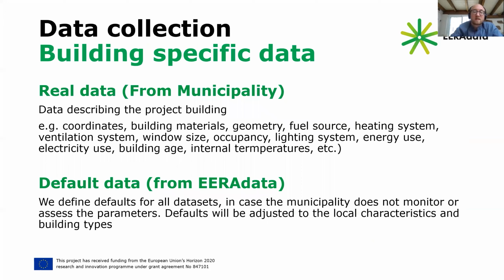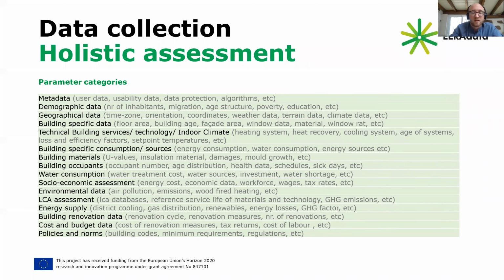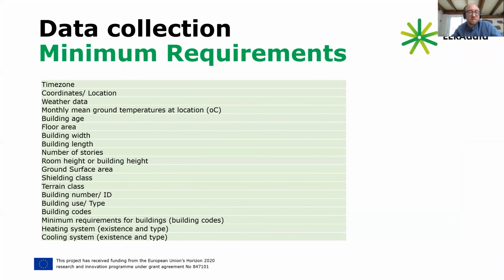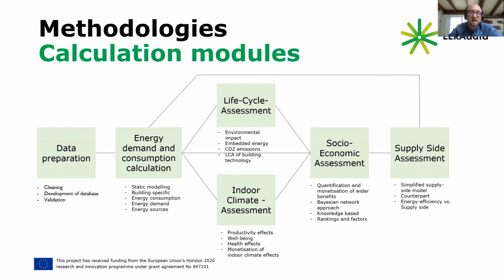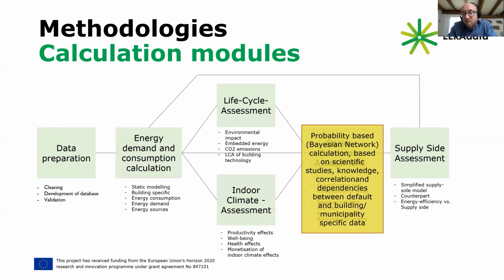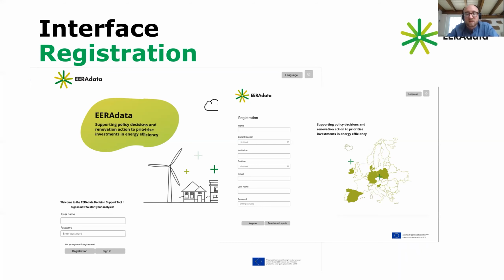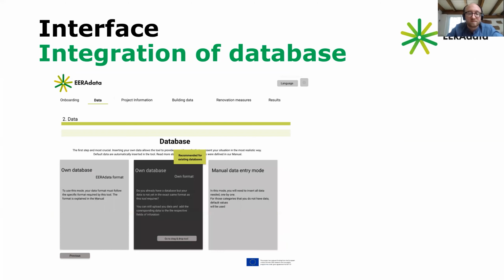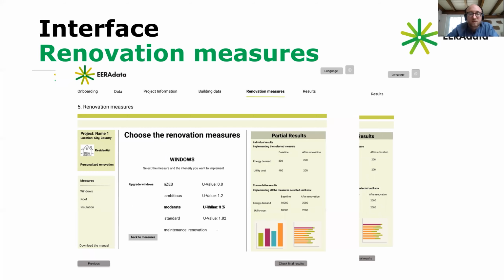EERAdata Webinar - How the EERAdata project supports deep building renovation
The EERAdata project is supporting policymakers to prioritise energy-efficiency investments in buildings.
In this webinar, we introduce the project, explain our vision, main goals and the objectives we’ll be working towards until 2021.